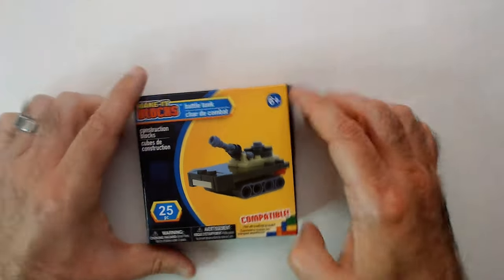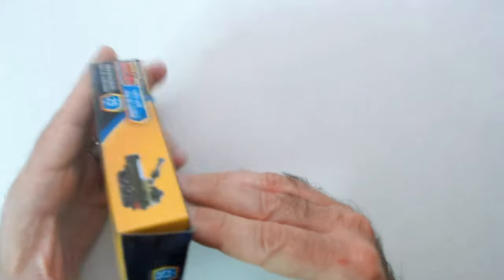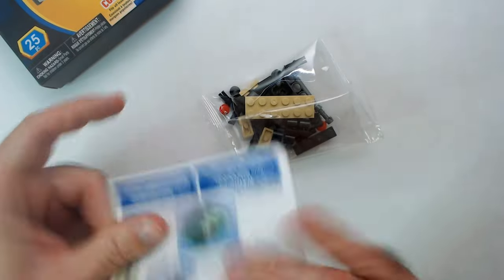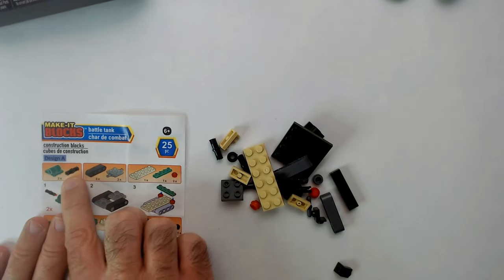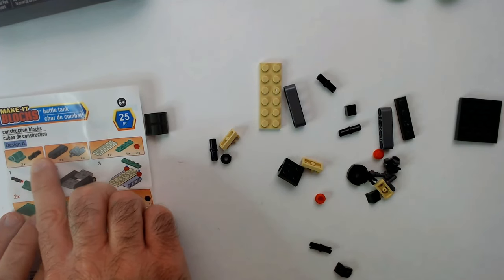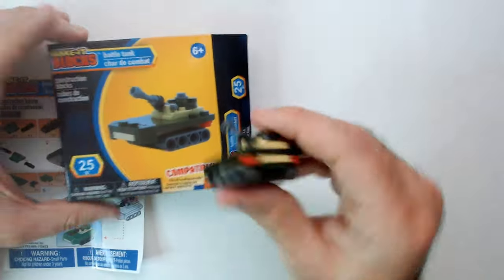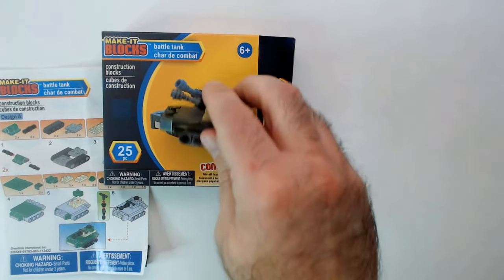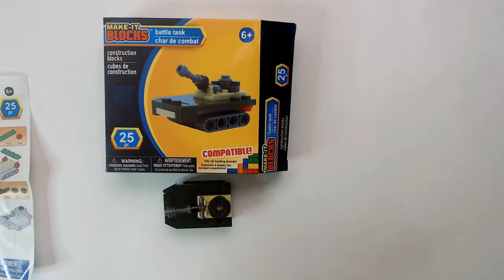Make-it Blocks Battle Tank!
A quick look at the Make-it blocks Battle Tank from the DOLLAR TREE!